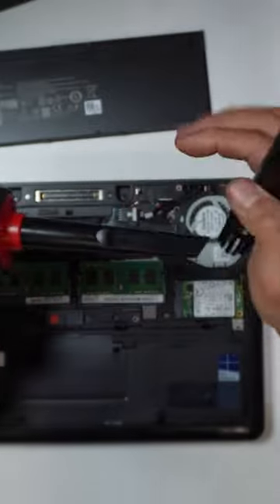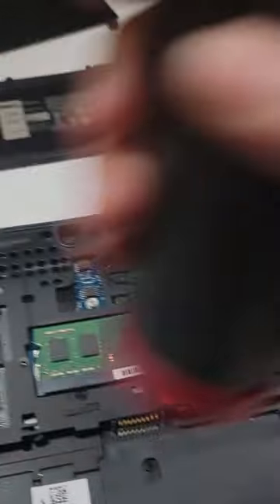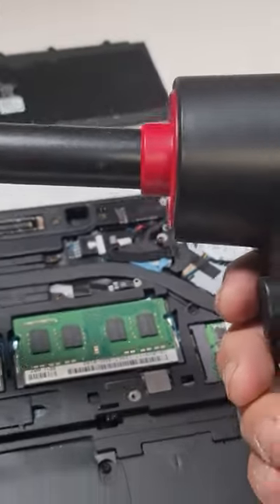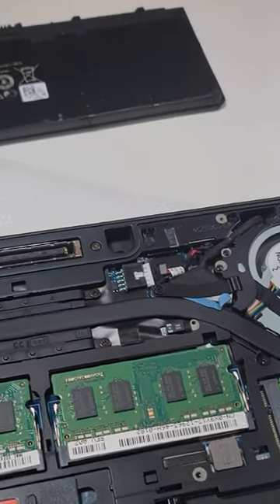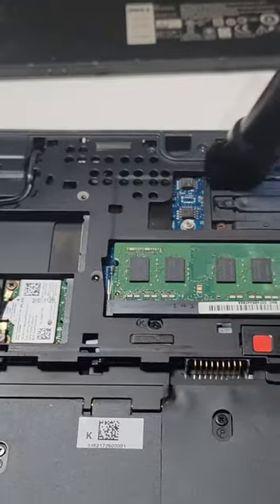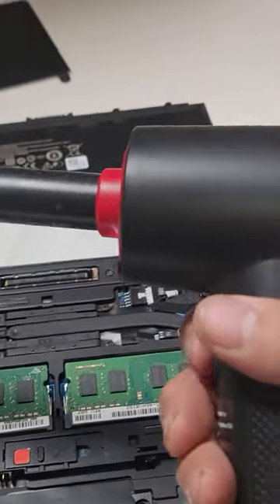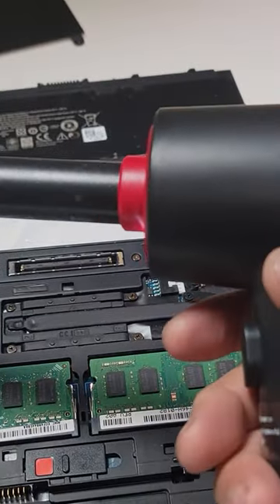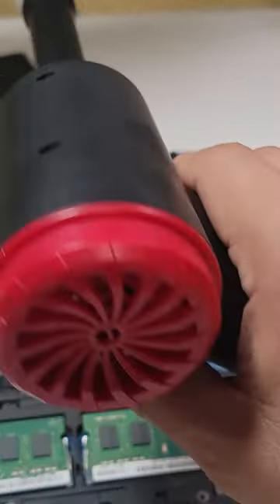2 in 1 Mini Air Duster and Vacuum